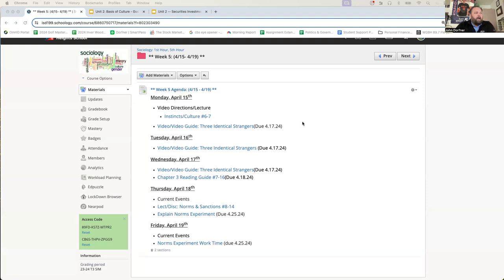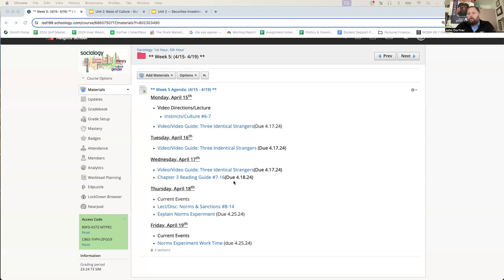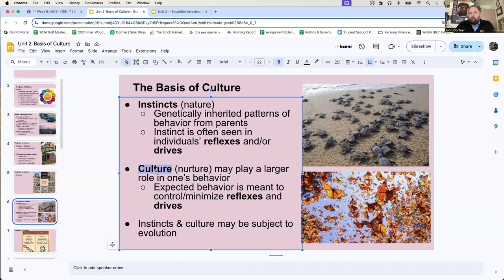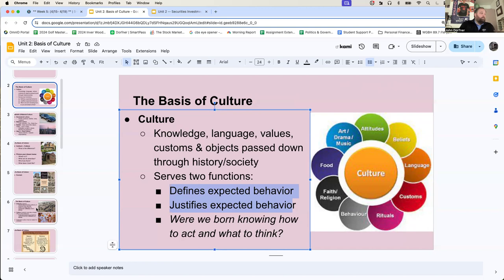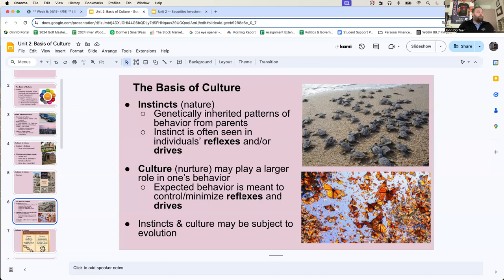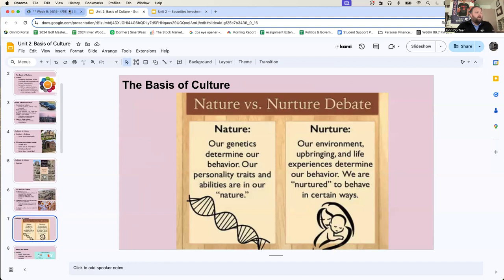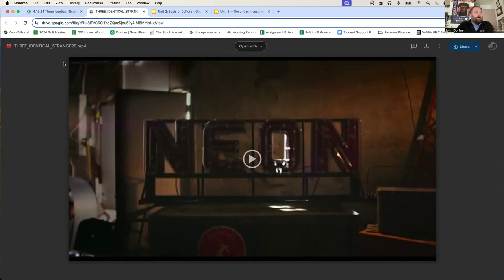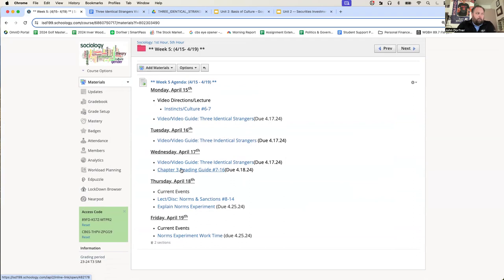In Person Sociology Video Lecture:Directions 4.15.24